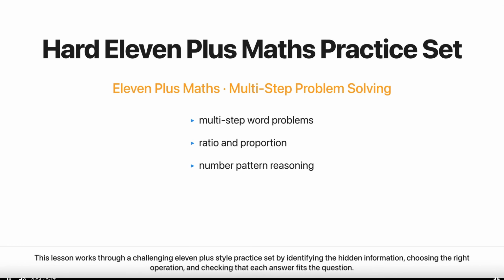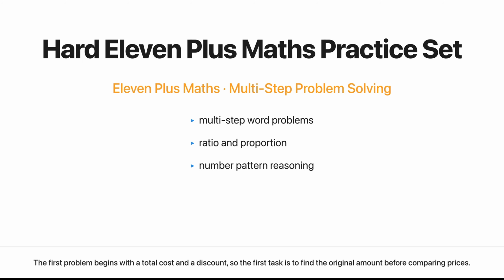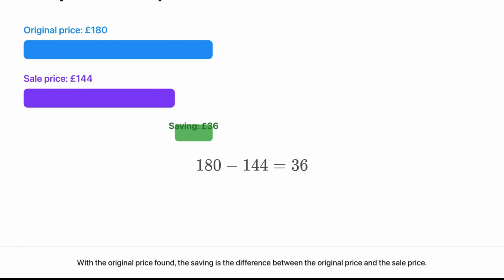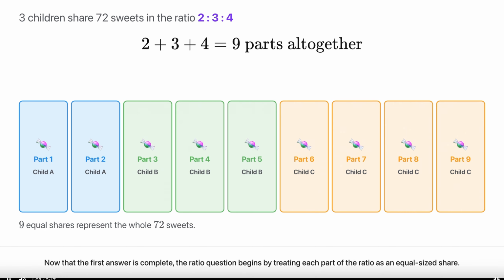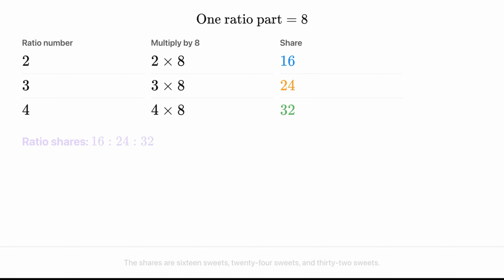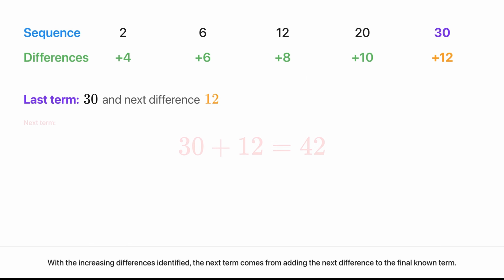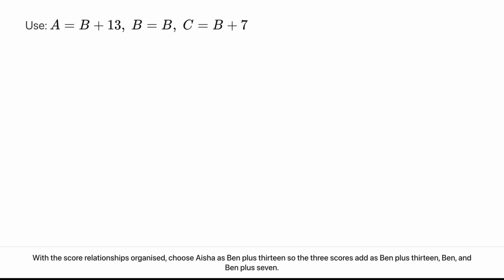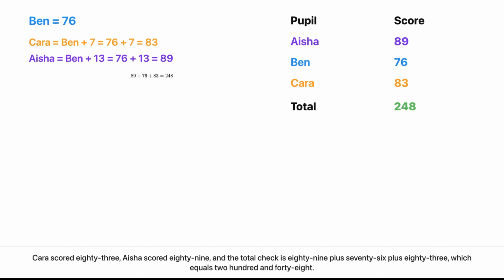11 Plus Hard Questions with Solutions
Challenge your child with these hard 11+ maths questions, complete with clear step-by-step solutions! 🧠✏️
These questions are designed to improve problem-solving skills, logical thinking, accuracy and exam confidence. Encourage your child to attempt each question independently before checking the solution.
Perfect preparation for grammar school entrance exams, including Bexley, Kent, Newstead Wood, St Olave’s and Sutton.